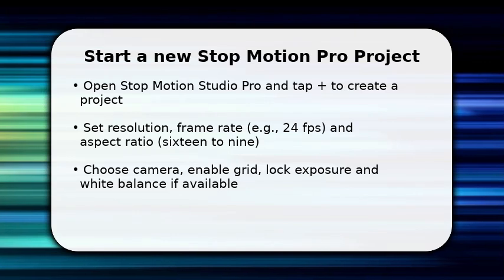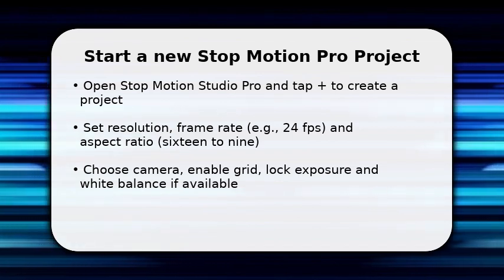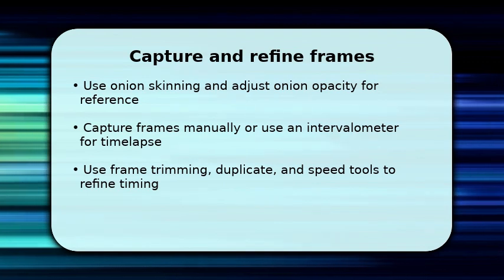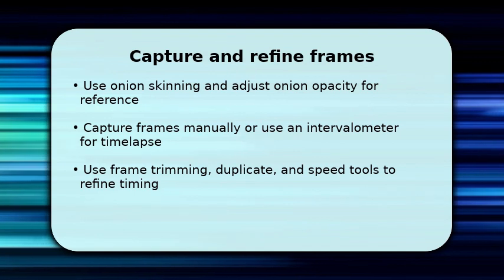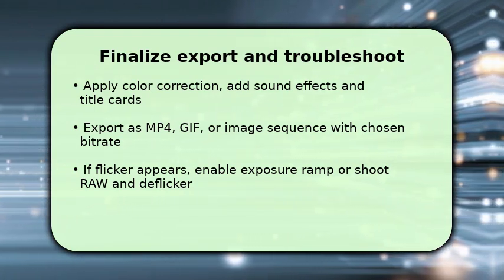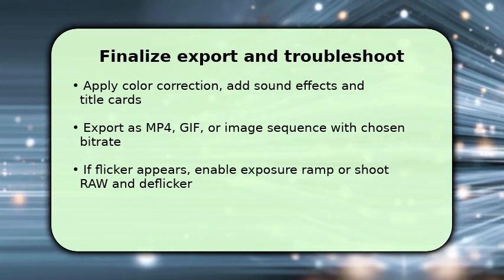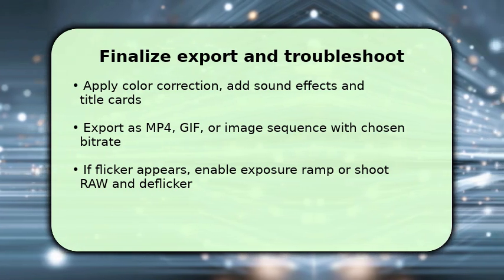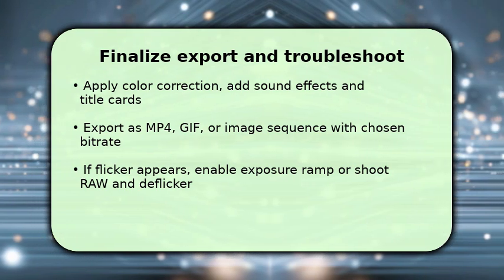How to Use Stop Motion Studio Pro (updated)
How to Use Stop Motion Studio Pro (updated) | 🔒 Surfshark VPN Deal — Stay private and secure. $1.99/mo + 3 Months Free ▸

Dive into the world of stop motion animation as we guide you through using Stop Motion Studio Pro. Discover tips and tricks to bring your creations to life, from setting up scenes with precision timing to adding dynamic effects for a professional touch.